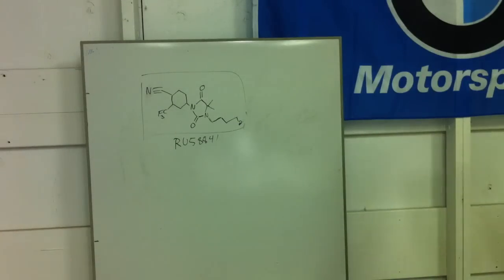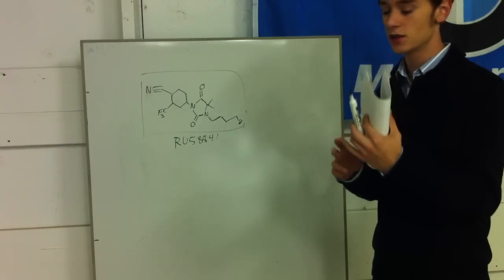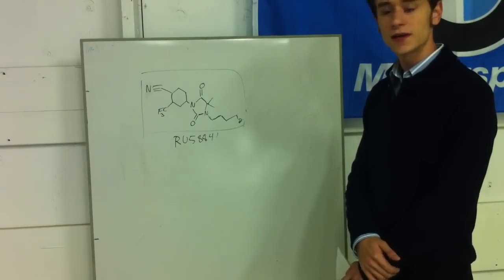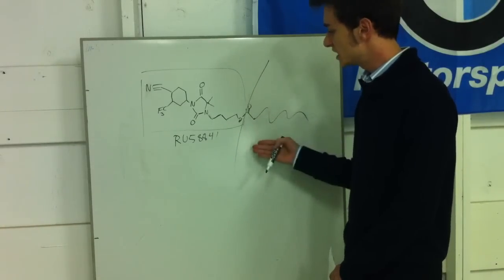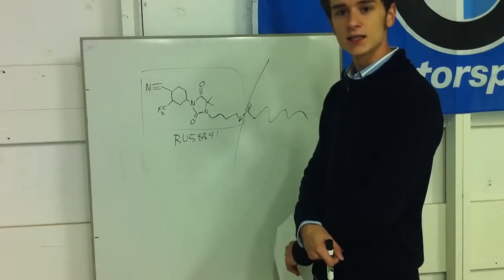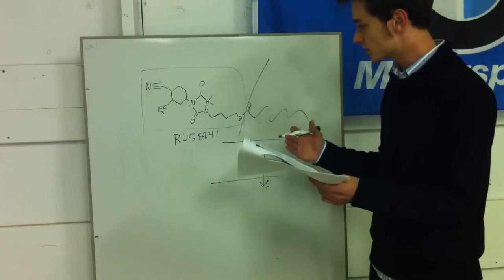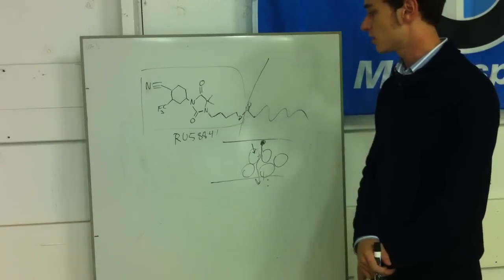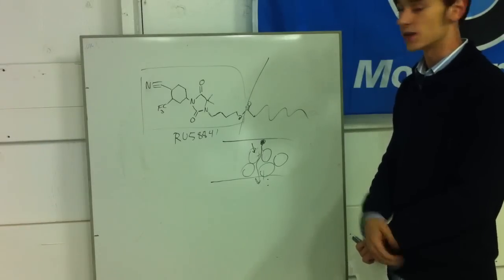RU58841 -myristate (RUM)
RU58841 -myristate (RUM) Is a physical combination of the antiandrogen RU58841 and a  Myristate ester forming a prodrug. This has benificial effects in both drug bioavailability and localization to the application site (Not systemic). Both of which equate to better treatment for hairloss.

A myristate is a salt or ester of myristic acid.
Myristic acid is also commonly added co-translationally to the penultimate, nitrogen-terminus, glycine in receptor-associated kinases to confer the membrane localisation of the enzyme. The myristic acid has a sufficiently high hydrophobicity to become incorporated into the fatty acyl core of the phospholipid bilayer of the plasma membrane of the eukaryotic cell. In this way, myristic acid acts as a lipid anchor in biomembranes.
The ester isopropyl myristate is used in cosmetic and topical medicinal preparations where good absorption through the skin is desired.

The paper cited in this video is RU 58841-myristate -- prodrug development for topical treatment of acne
and androgenetic alopecia
U. Mu¨nster1, C. Nakamura1, A. Haberland1, K. Jores2, W. Mehnert2, S. Rummel3, M. Schaller4, H.C. Korting4,
Ch. C. Zouboulis5, U. Blume-Peytavi6, M. Scha¨fer-Korting1

RU58841 and RUM are  topical antiandrogens that can help halt the effects of MPB. RUM is simply the prodrug form of RU58841.
 It is not proven to regrow hair but rather prevent further loss. It has been shown to thicken existing hairs as well as promote a transition of more follicles into the anagen phase.

It is not intended nor implied to be a substitute for professional medical advice. The viewer should always consult his or her healthcare provider to determine the appropriateness of the information for their own situation or if they have any questions regarding a medical condition or treatment plan. Viewing the information on this website does not create a physician-patient relationship.